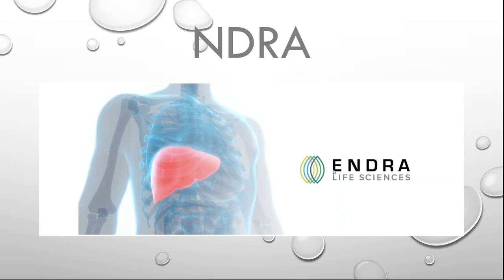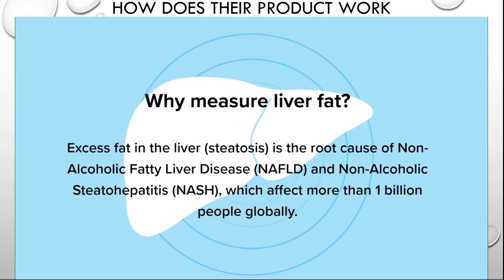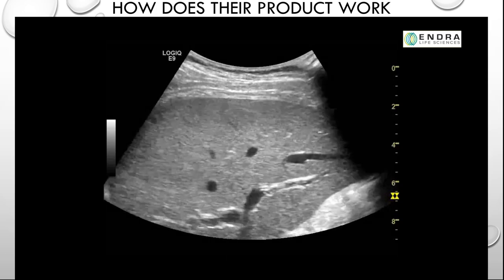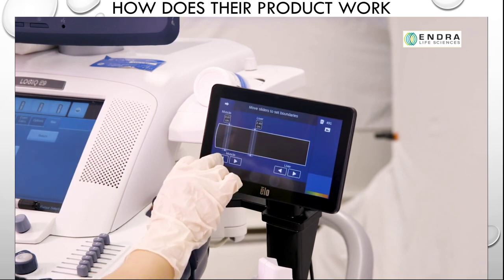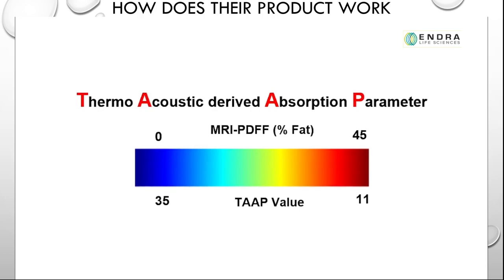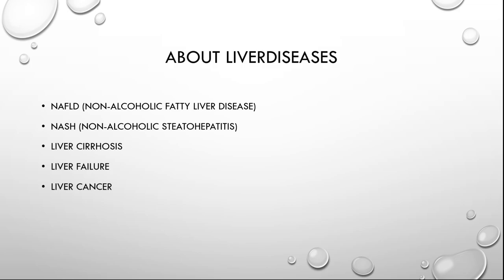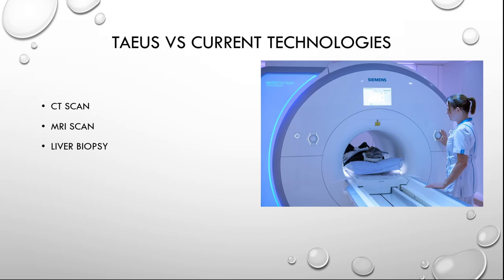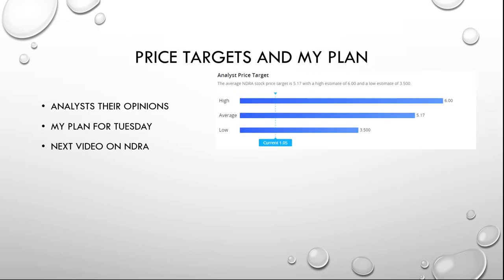BIG POTENTIAL PENNY STOCK | DETECTING A DISEASE IN AN EARLY STAGE | NDRA STOCK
Hey everyone!
Today's video is about Endrea Lifesciences or NDRA.